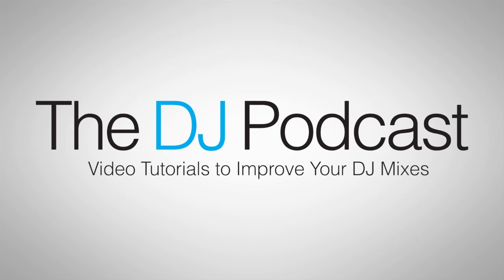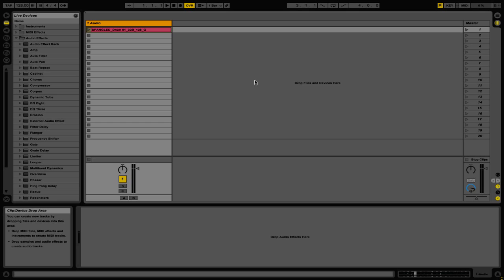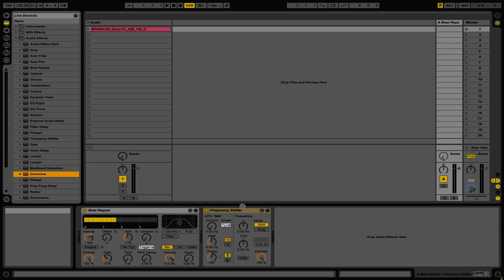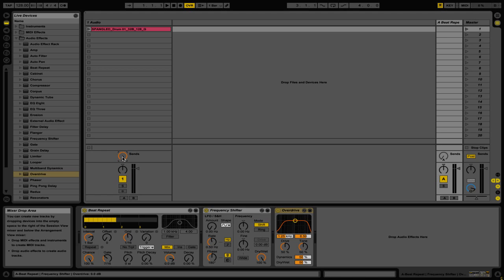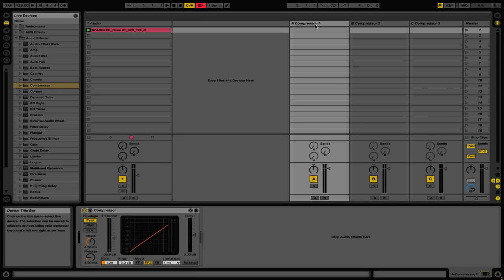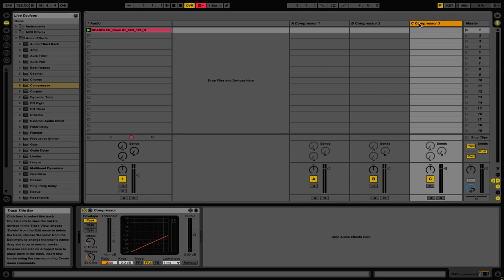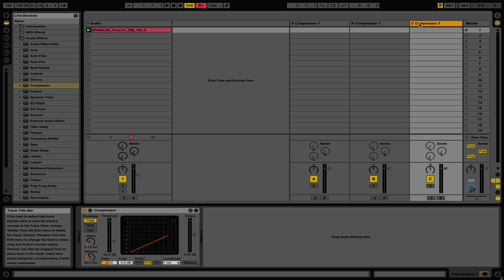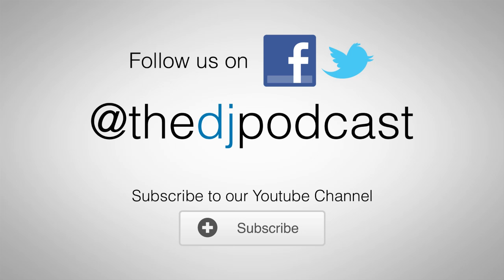Ableton Live Tutorial: Send & Return Tracks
Send and return tracks in a DAW like Ableton Live allow you to send multiple tracks of audio through one or more effects units. Watch this video to learn how to create return tracks and how you might use them in your productions or live performances.